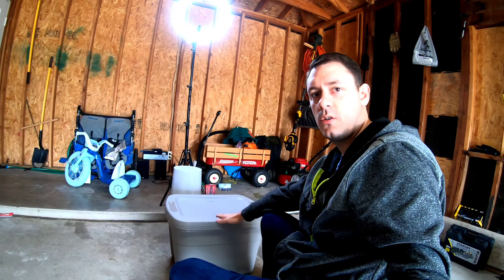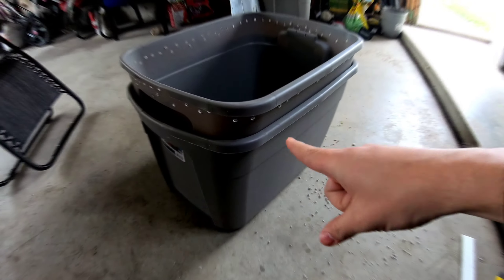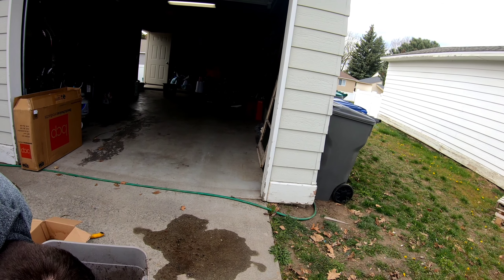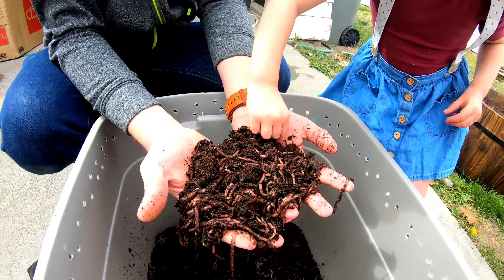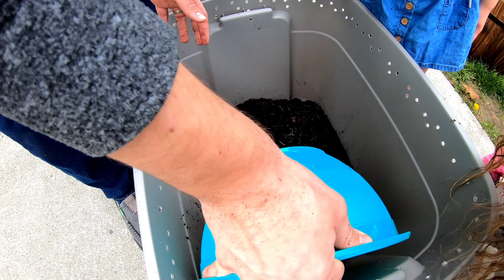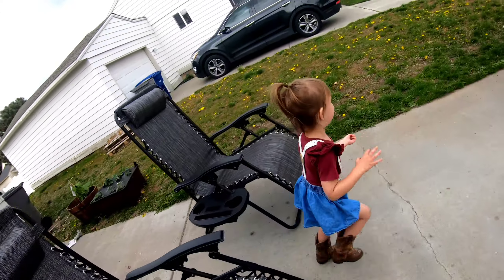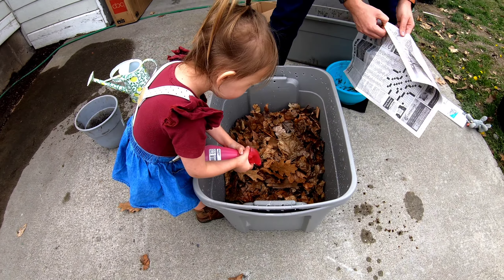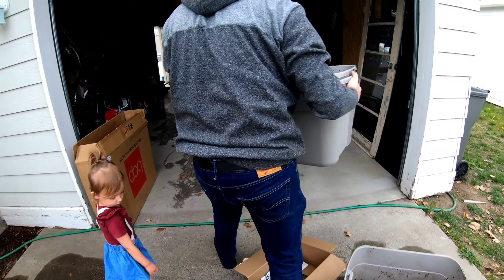Our First Vermicompost | Worm Bin Ep.1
In todays video we show you our new hobby/family activity. It is vermicomposting! We start a worm bin to show Kelly how Red Wigglers (the type of worm we have) can break down our unused food scraps and inreturn we get a rich compost/fertilizer for our fruits and veggies. The worm castings is one of the most nutritious things for your garden. You can buy this but why buy when you can have your own worm bin and harvest your own.